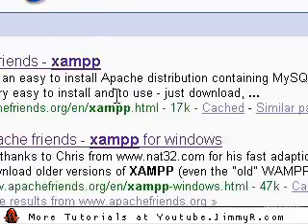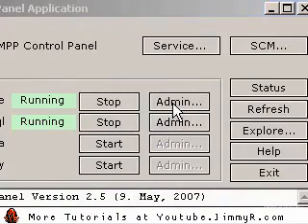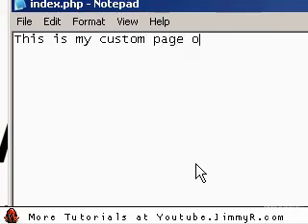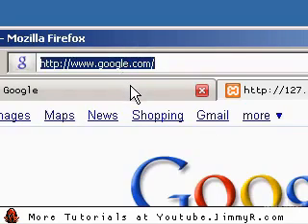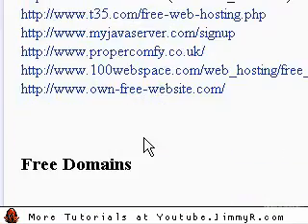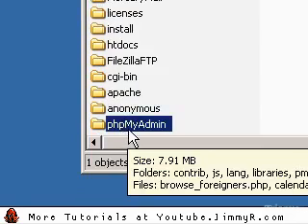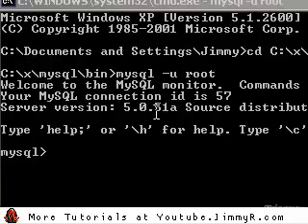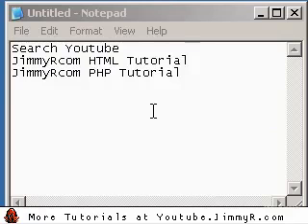2- Make Your Computer A Webserver Apache PHP MySQL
It's FREE.